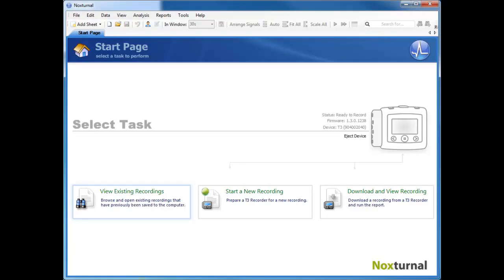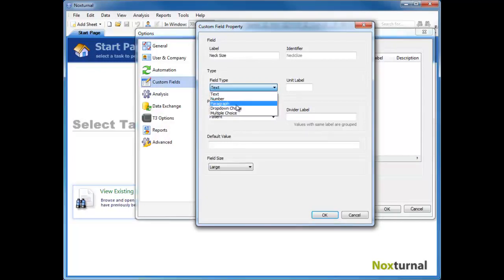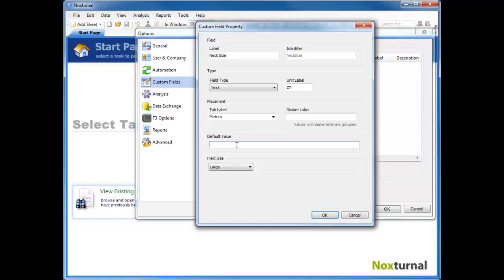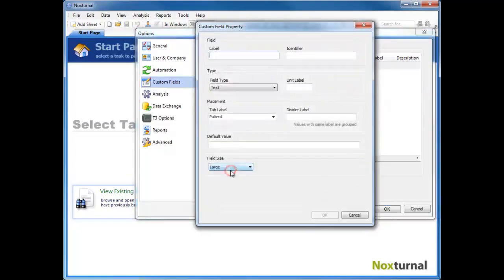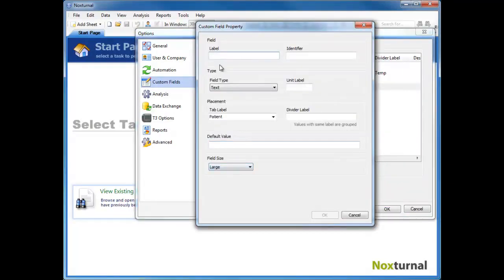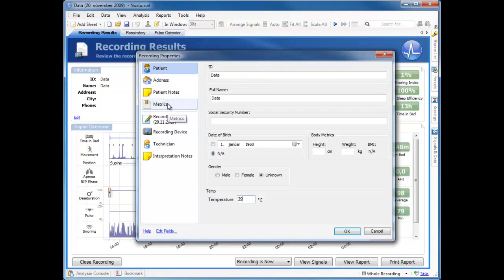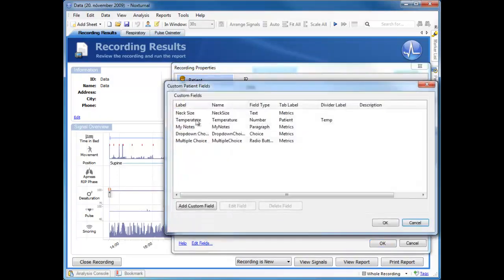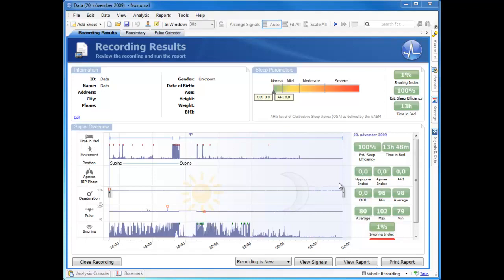Custom Fields in Noxturnal 3 0